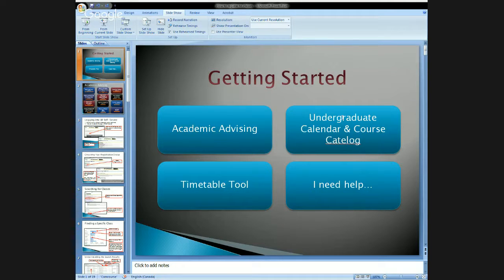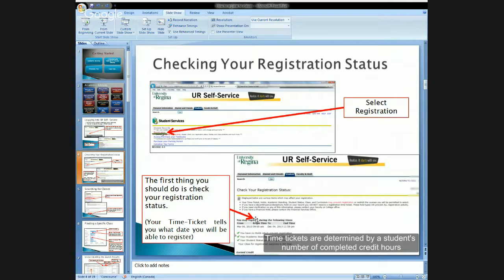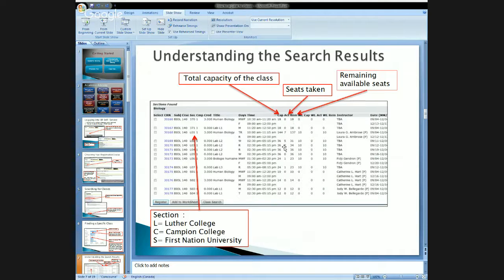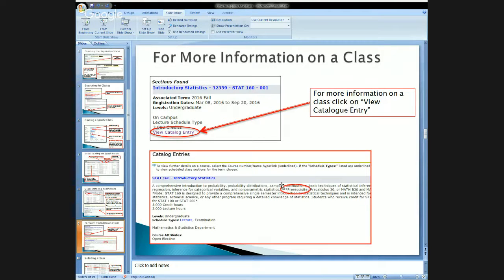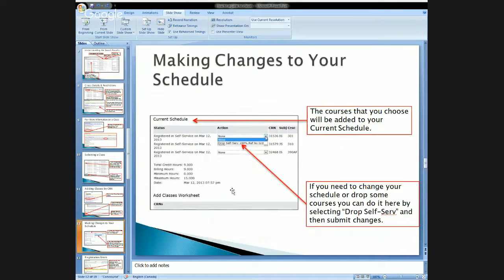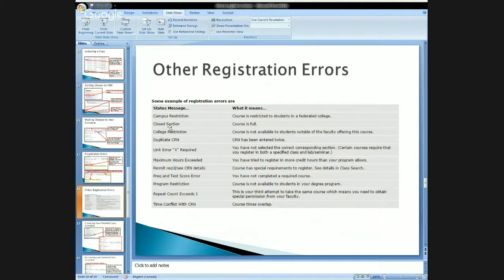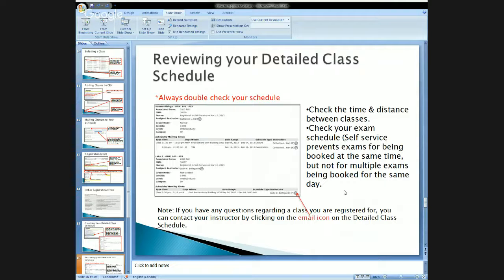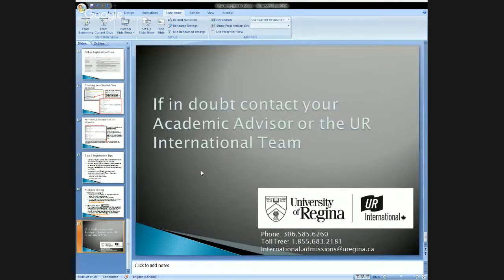How to Register for Classes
Learn how to navigate the University of Regina's online registration system and discover tips to creating a balanced schedule from a current student! To view the slides in this tutorial visit our Google+